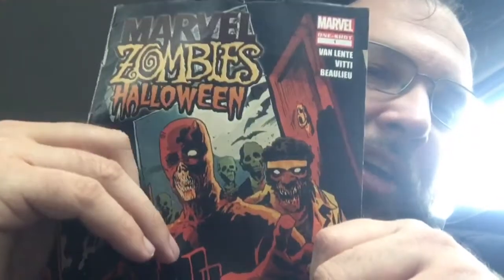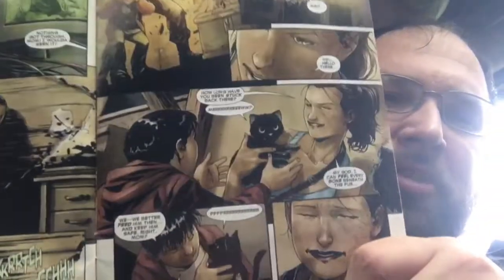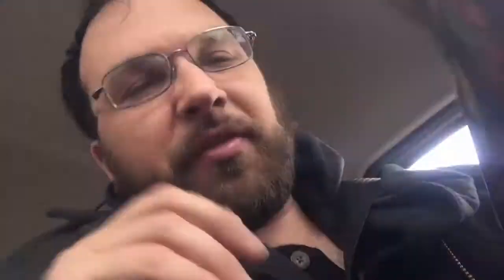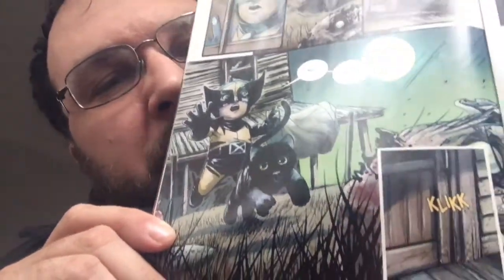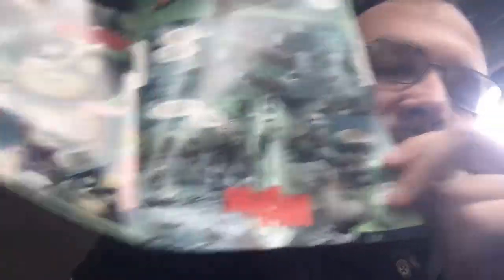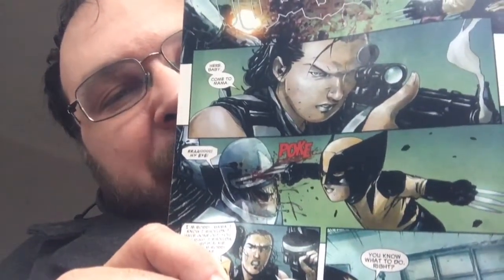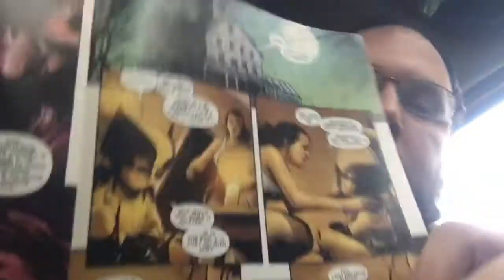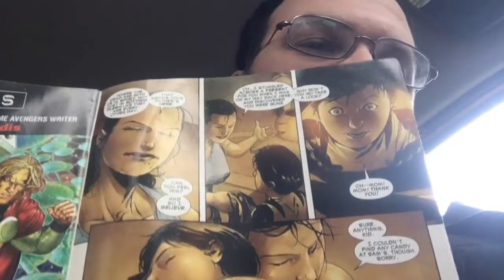Marvel Zombies Retrospective: Marvel Zombies: Halloween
Fred Van Lente is back with one last Marvel Zombies story! One more visit from the Hunger Gospel Virus as we focus on a young mother and her child. Two battle hardened survivors of this world, they try to find joy by celebrating Halloween just for fun.

But with the young boys cat gets out, he runs out after it getting ambushed by a bunch of zombies as well as meeting a strange old man who reeks of brimstone!

Will the boy find his cat and survive? Who is this old man? And most importantly, who is the boys mother? Find out as we go over the last traditional Marvel Zombies book before Secret Wars!